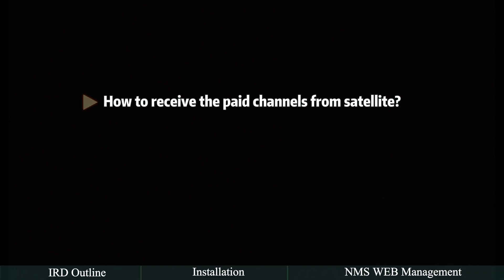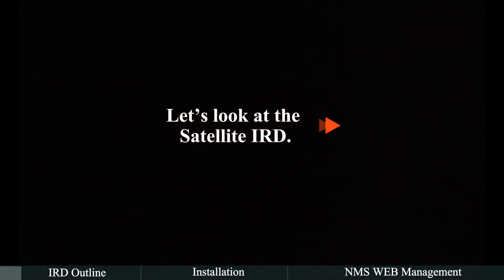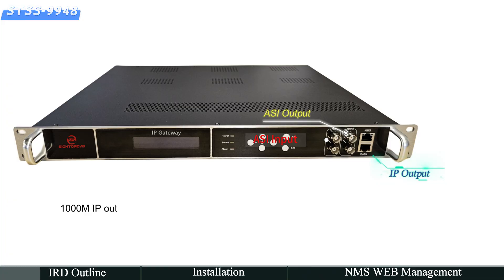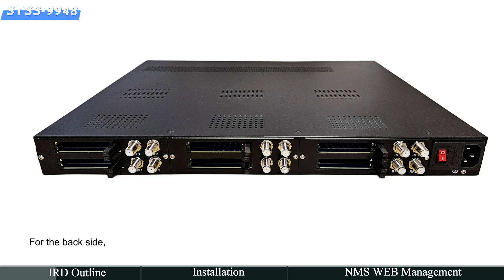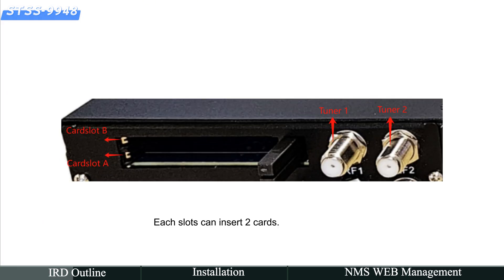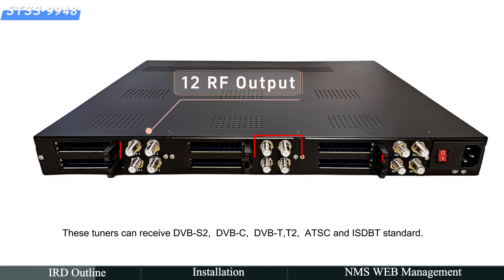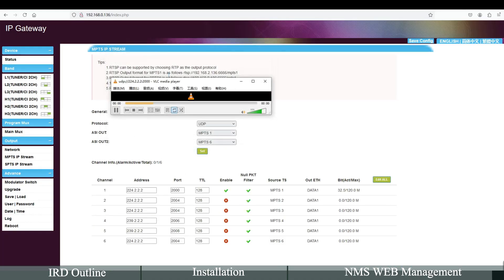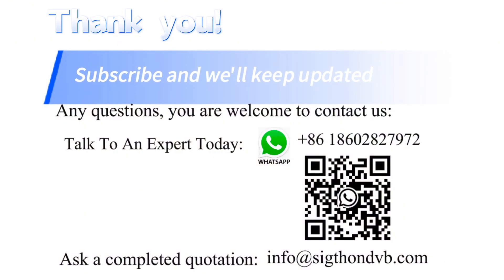How to receive the paid channels from satellite? 12 in 1 Satellite Receiver with CAM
How to receive the paid channels from satellite?
When we receive the TV channels from the satellite dish, we use a coaxial cable connect with a splitter, then connect professional satellite receiver IRD.

Let’s look at the satellite IRD

For the front size, there is a LCD display, buttons, and indicator lights.
ASI input, ASI output, IP data port output,
1000M IP output over UDP and RTP protocol,  max to 512 SPTS
NMS port for web management

For the back side,  beside of power port, there are 6 PC MCIA slots,  It supports 12 PC MCIA card descrambling.
Each slot can insert 2 cards.
12 RF input
These tuners can receive DVB-S2,  DVB-C,  DVB-T,T2,  ATSC and ISDBT standard

 Installation
Let's install the IRD.
Step1 Insert the cards, used for decrypting the paid channels
Step2: connect IRD tuner input
The signal source is from satellite
Using coaxial cable connect Tuner 1 and Tuner 2 as inputs.

Step3：Connect the power supply and turn on
Step4: Connect the IP data ports, and NMS

 NMS WEB management
Open web management
This is the main web management page of IRD

Step1:Setting the input parameters
Our signal is connected to L1 tuner1 and tuner2 through the coaxial cable. Now open the L1 input interface
After setting the received satellite frequency, symbol and other parameters, we can receive the corresponding signal.
After done, we can see the quality and strength of the signal.

Step2: Select channels
 Open the multiplexing interface and select the channels
We place the paid channels in the “CI mux in” package

Step3: Setting the PCM CIA card
Open the PCM CIA card setting interface
Select the package “CI MUX IN” which is needed to be decrypted
When the device recognizes the decryption card, the PCM CIA card status is green
If it shows red, we need to check whether the card is inserted properly.
Select the channels, and then we can get their streams.

Step 4 set the output
Open the output interface and set the output address
Fill in the output address and port
Open VLC and fill in the corresponding output address and port
The program can be played smoothly.

We will continue to upload more relevant digital TV system videos to solve any of your doubts. In this video series, you will not only have a new understanding of digital video broadcasting, but also use it as an operation video for your installation and debugging.

▸ Talk To us directly: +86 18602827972